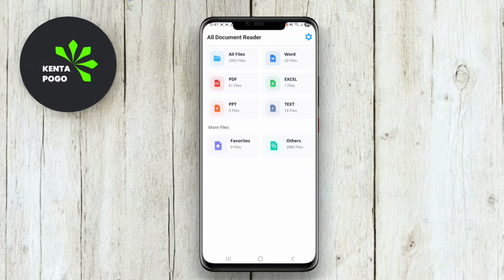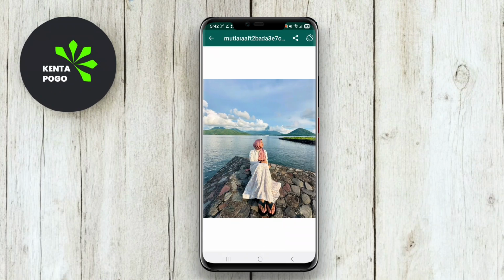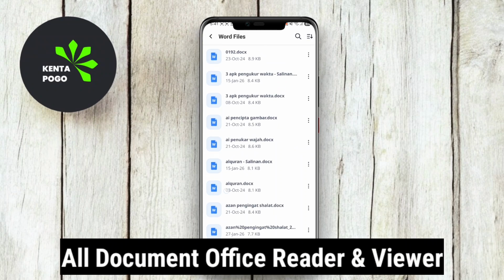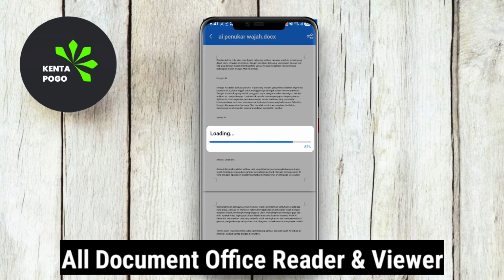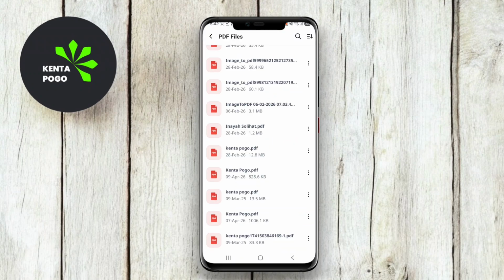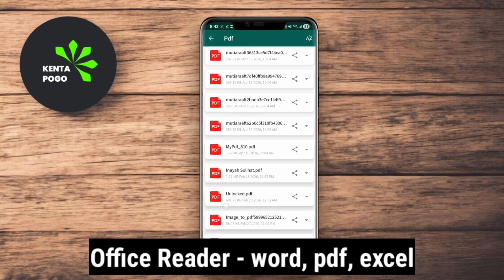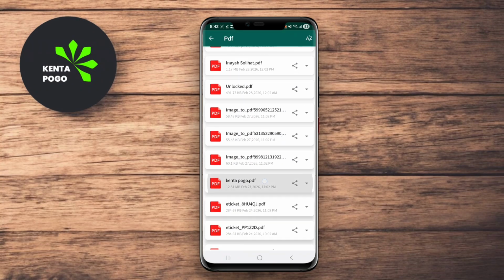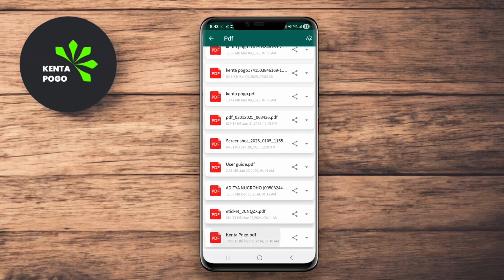3 Best Free Office Reader Apps for Android 2026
This video highlights the 3 best Office Reader apps for Android that make it easy to view, edit, and manage documents, spreadsheets, and presentations directly from your smartphone. Whether you’re a student, professional, or casual user, these apps provide powerful tools to handle Word, Excel, PowerPoint, and PDF files on the go. With features like cloud integration, cross-device syncing, and user-friendly interfaces, these office readers are the top choices for boosting productivity in 2026.